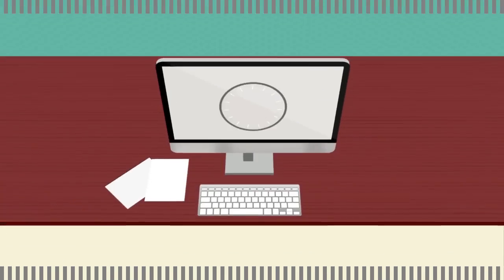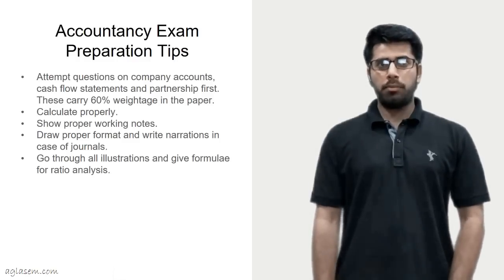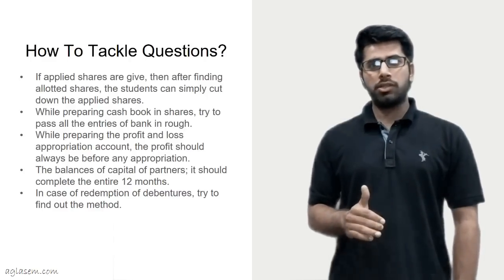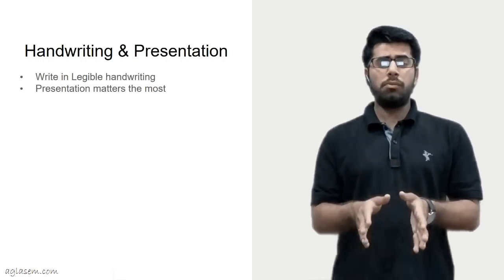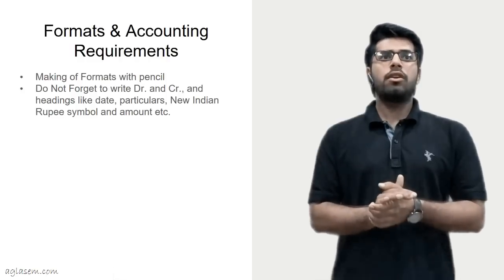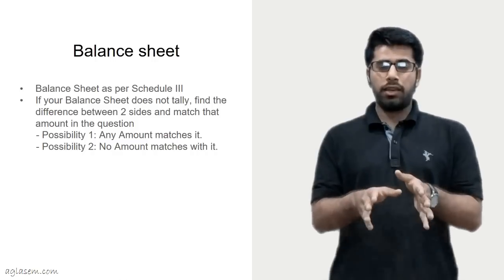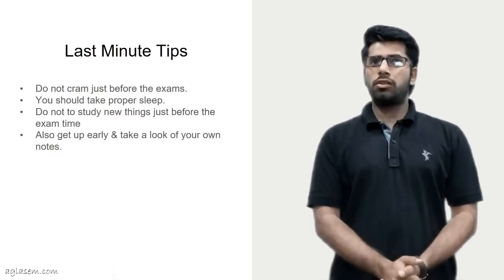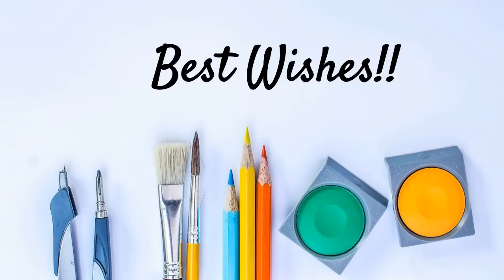CBSE Board Class 12 Accountancy Exam Preparation, Pattern, Important Tips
More Important Resources for Class 12 Accountancy Exam